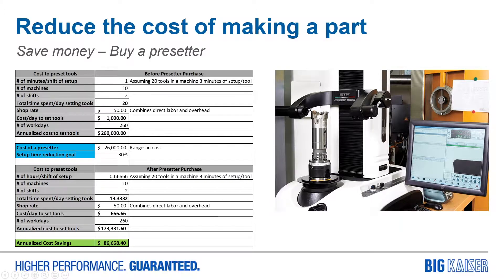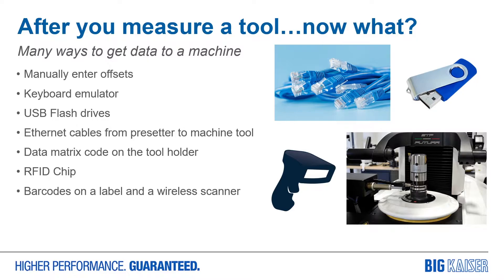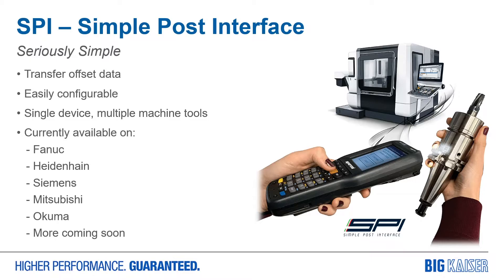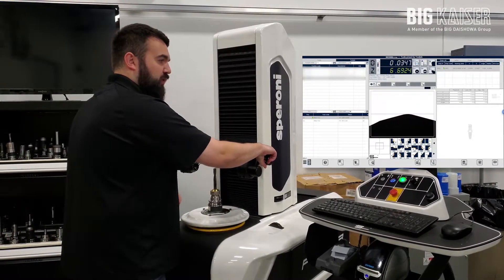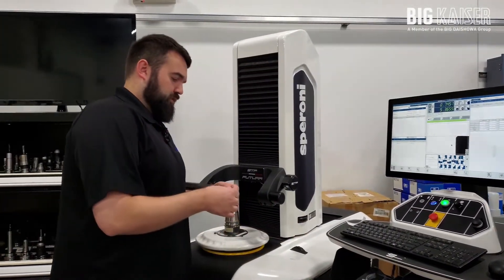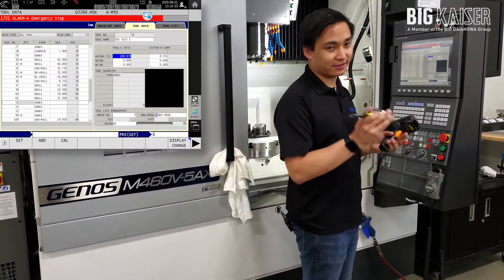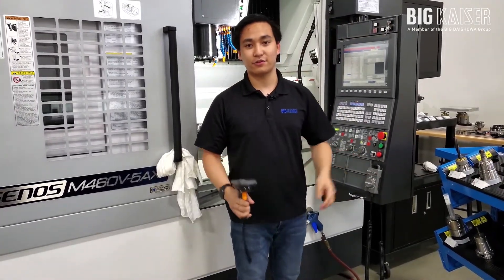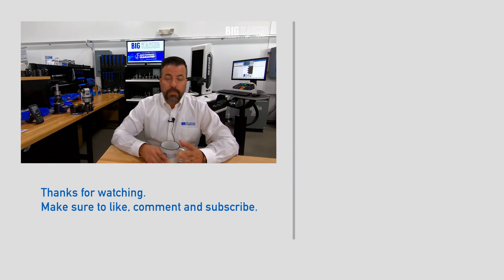Expand Your Presetter's Capabilities with SPI | BIG KAISER-Americas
Tune in for a demo on SPERONI SPI (Simple Post Interface), the newest of BIG KAISER's Industry 4.0 upgrades to its tool presetting solutions. SPI offers a return on investment beyond what a presetter already provides by dramatically reducing the time and steps needed to transfer precise and accurate tool measurements from a tool presetter to a machine tool and easily identify tools that need attention or need to be replaced for continued performance.

BIG KAISER is a different kind of tooling partner. Our mission is to find the best of the best and deliver it to our customers with a personal commitment to helping them install truly efficient solutions. We have exceptionally high standards for the products we represent. The result is an all-star line-up of products that deliver true and measurable performance advantages. Products that are engineered to exacting standards and then manufactured with materials and craftsmanship that enable superior performance.